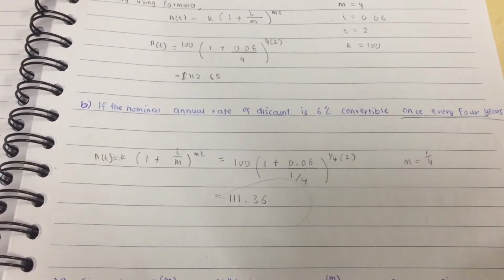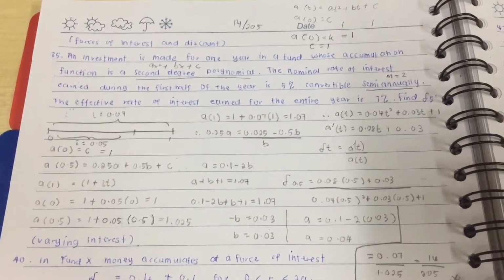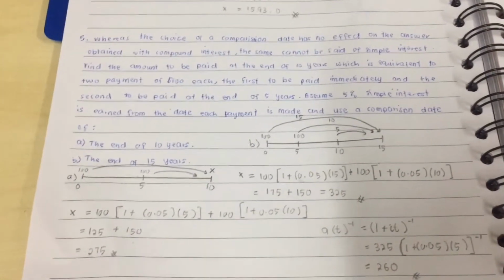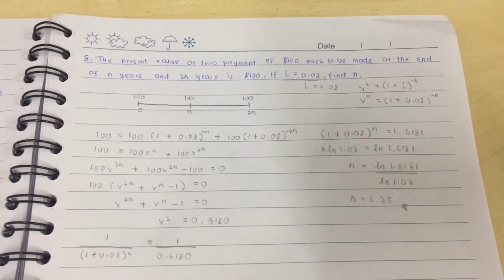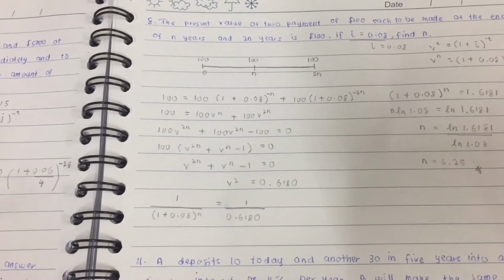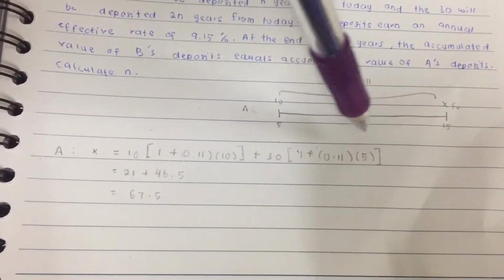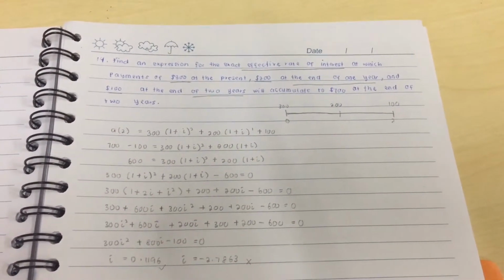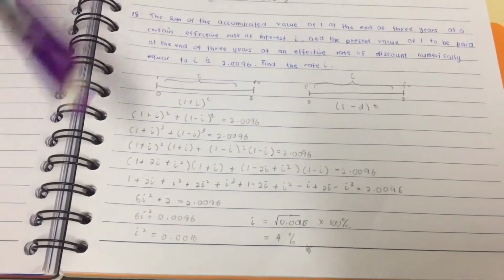Fm exercise chapter 1 and 2